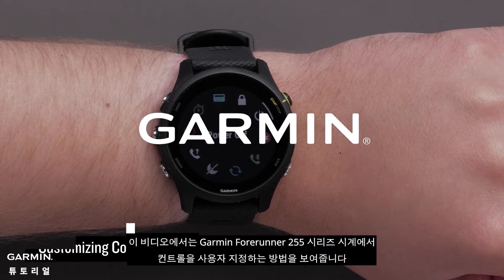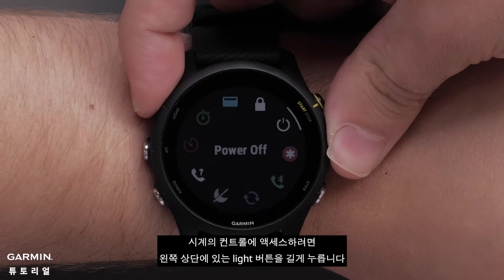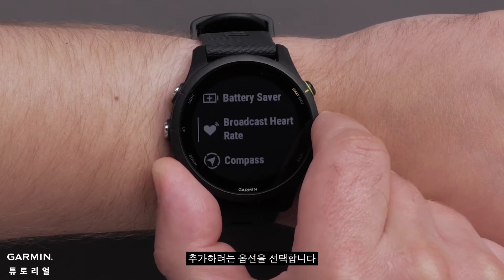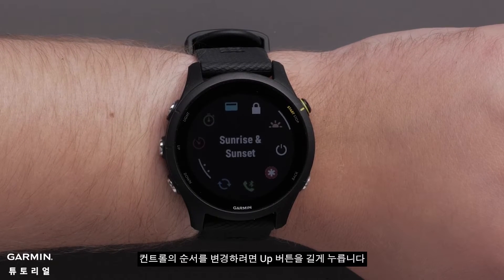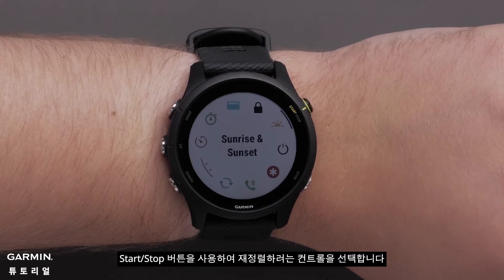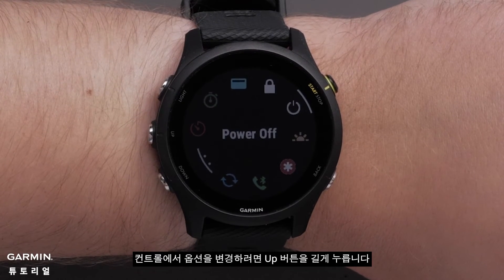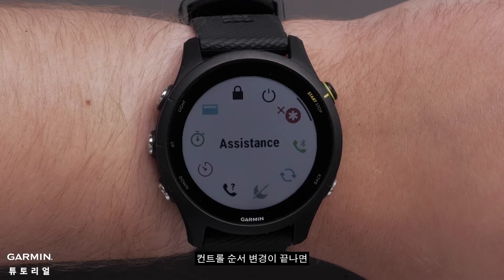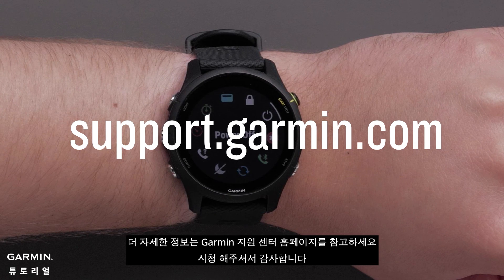[튜토리얼] Forerunner 255: 컨트롤 사용자 정의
Forerunner 255 스마트워치에서 컨트롤 메뉴를 사용자 정의하는 방법을 알아 보십시오.

0:00 소개
0:14 컨트롤 사용자 정의
0:55 컨트롤 순서 변경
1:27 컨트롤에서 옵션 제거
1:54 아웃트로